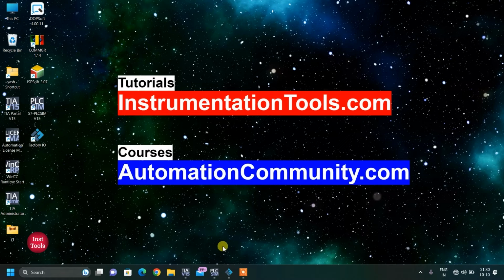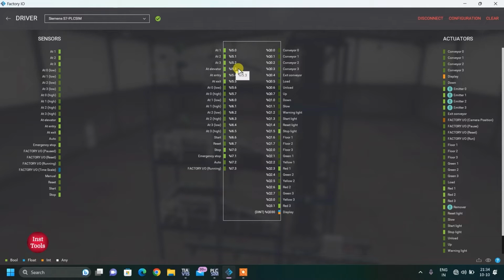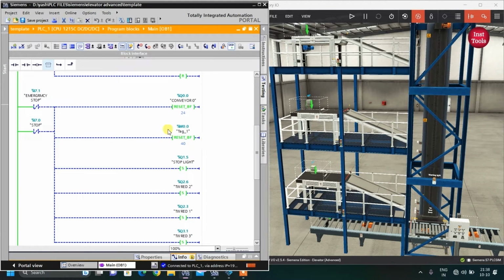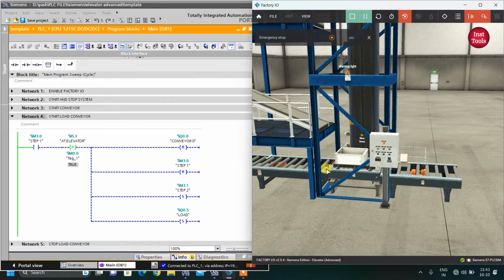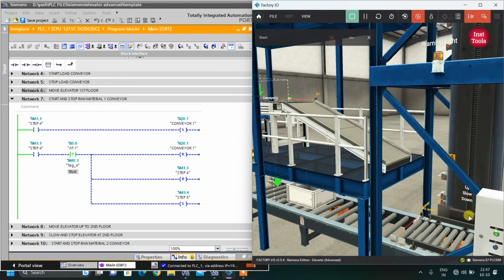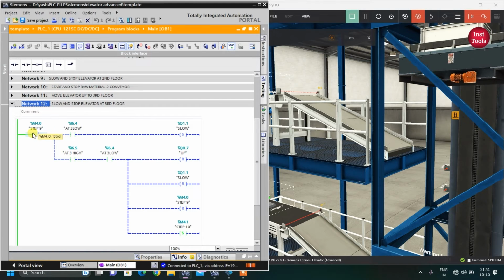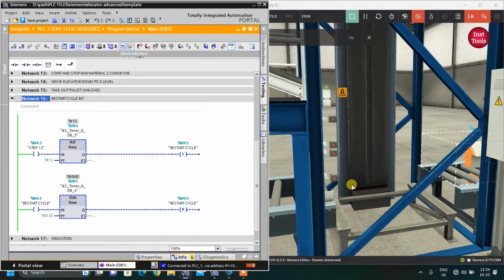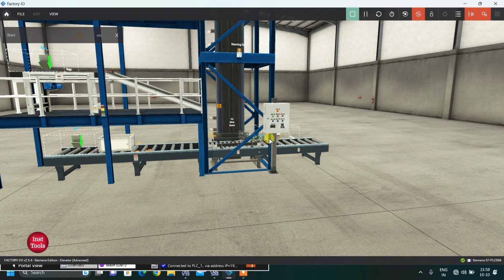Elevator Advanced PLC Logic - Factory IO Scene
In this video, you will learn the elevator advanced PLC logic and factory IO scene with a detailed explanation.